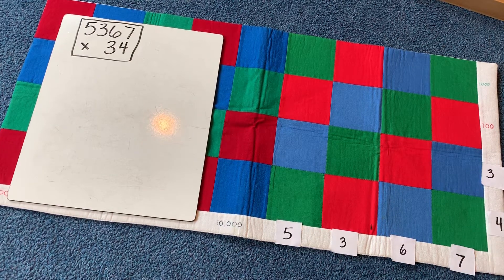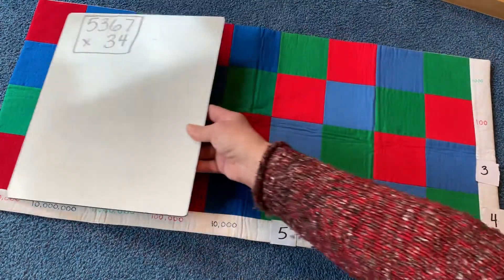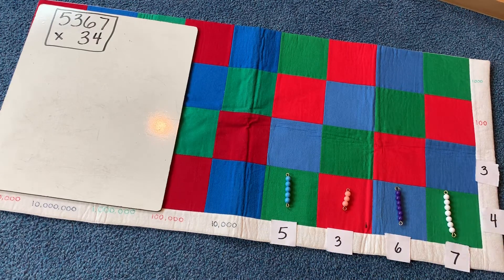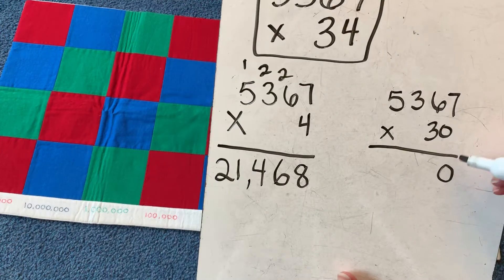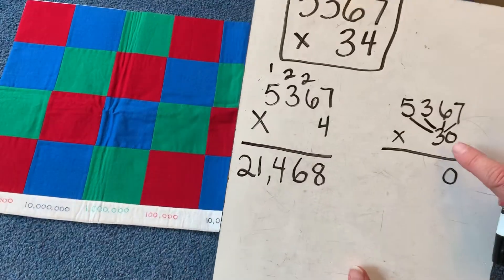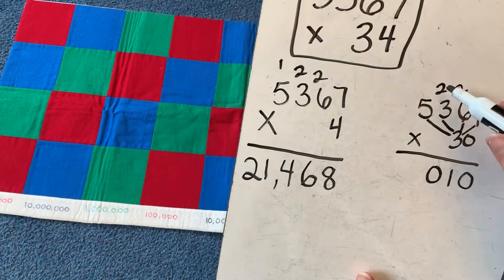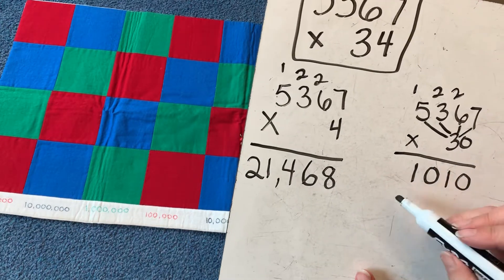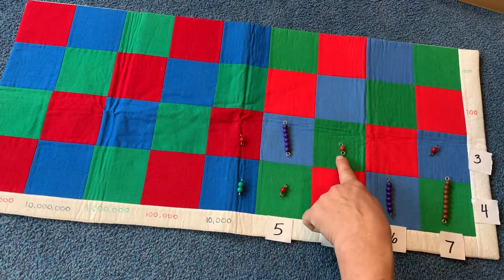Multiplying 4 digits by 2 digits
I am showing how to multiply 4 digits by 2 digits in this video. I want my students to be able to link our work with the beads to solving this multiplication problem abstractly.